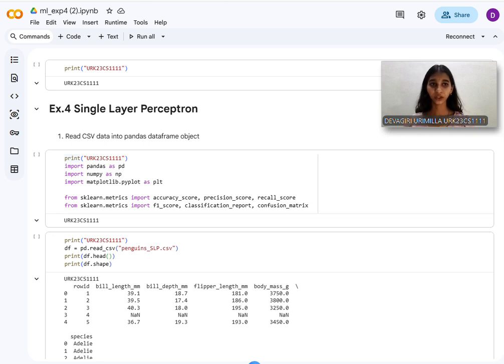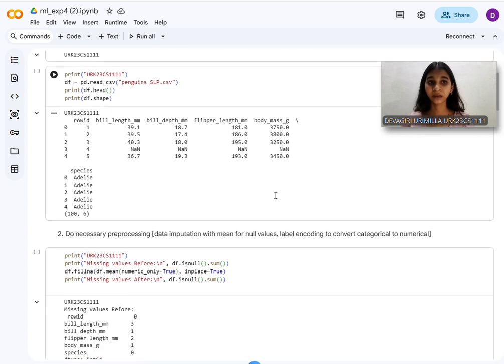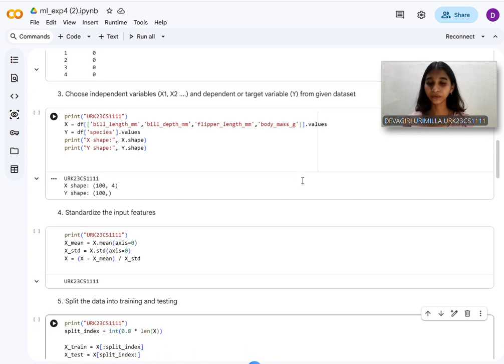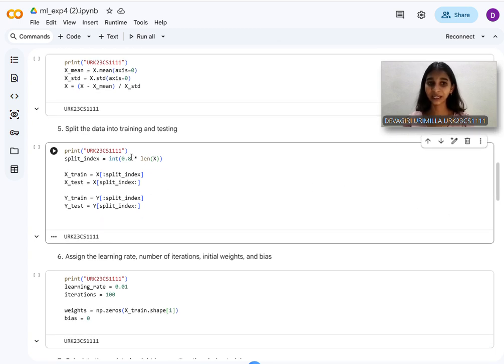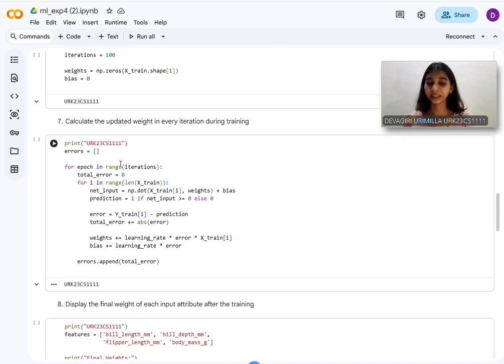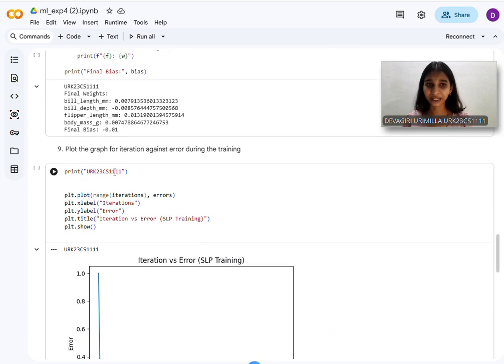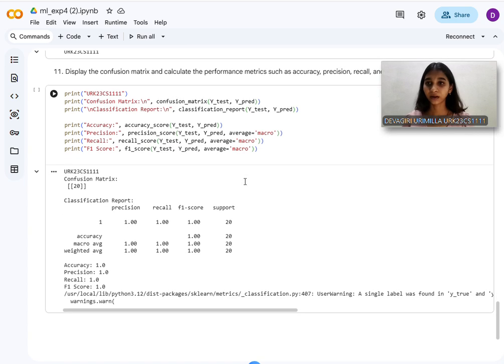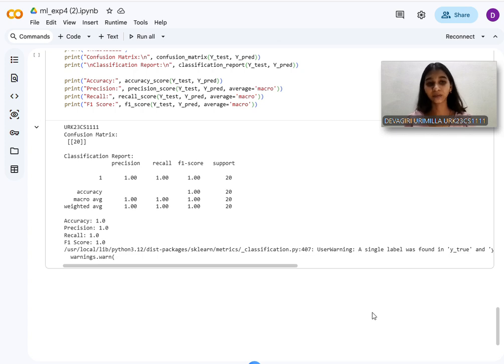Single Layer Perceptron